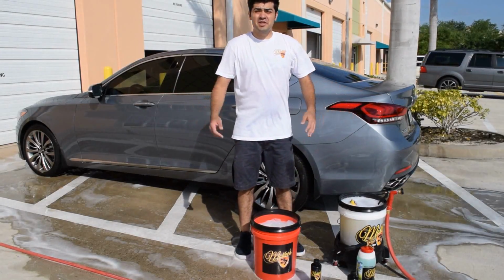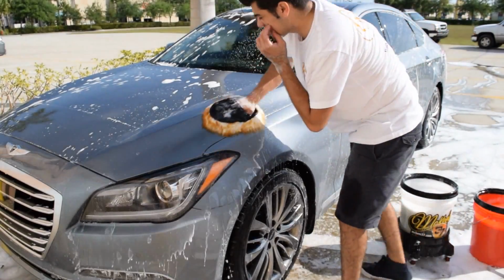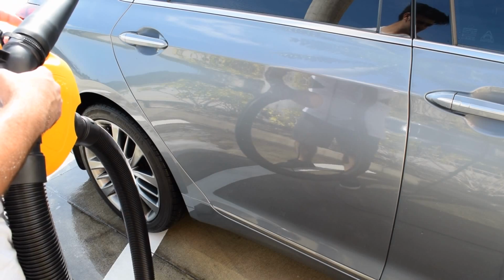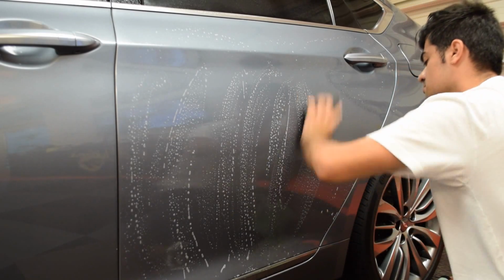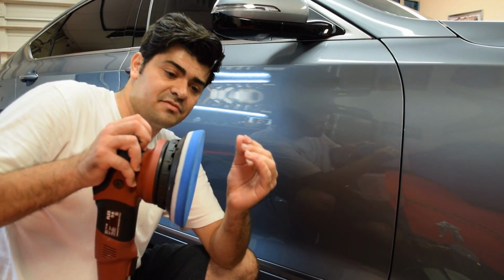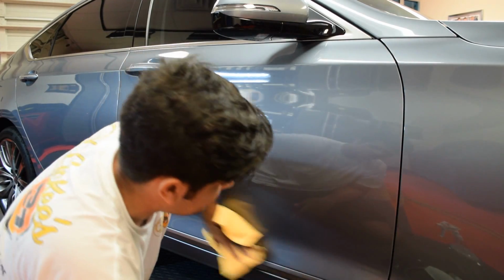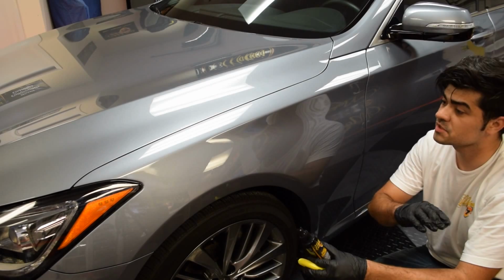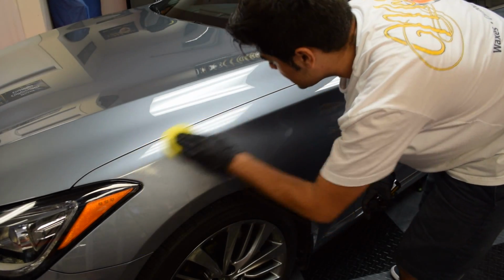Detail Experience Episode 1: One-Step Polish/Coating On Hyundai Genesis 5.0